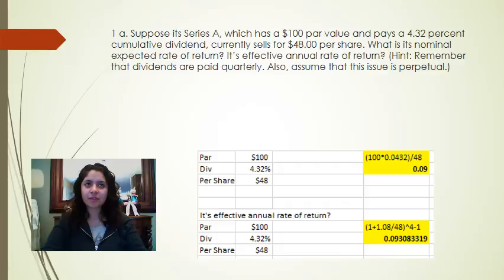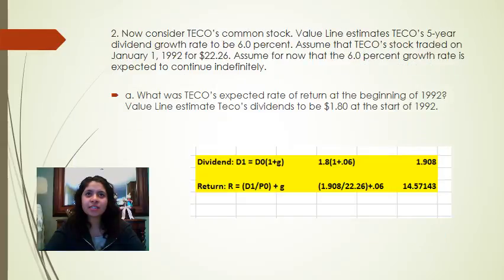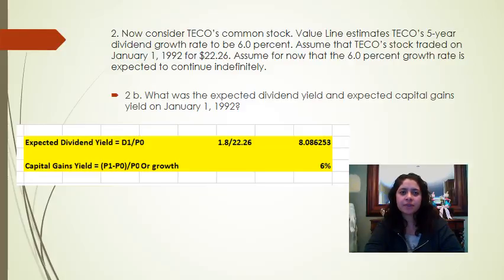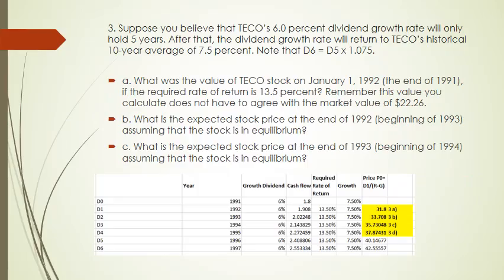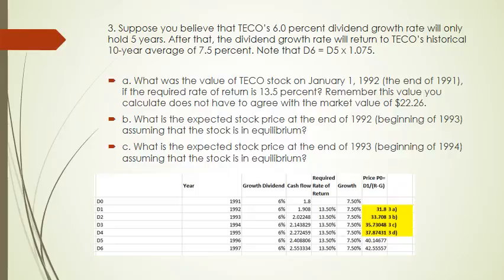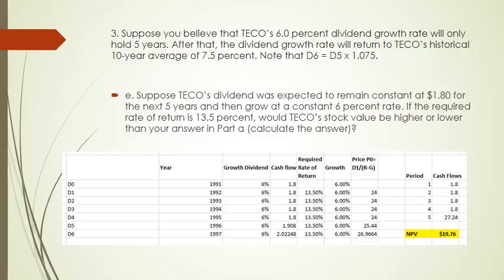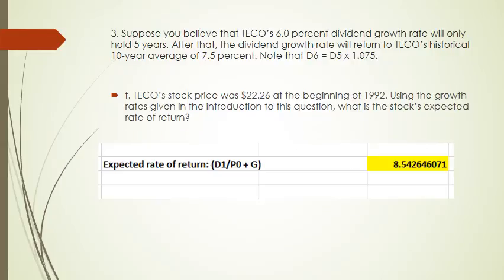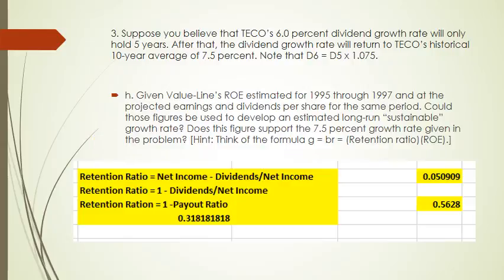Peachtree Case B2 3